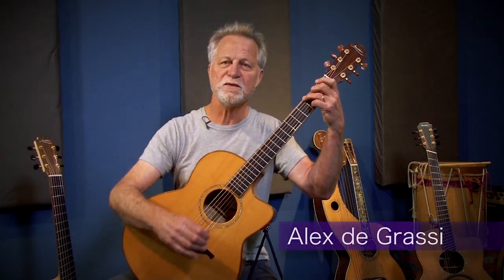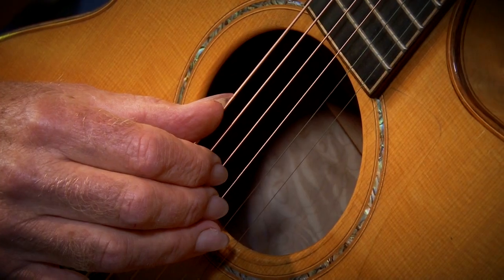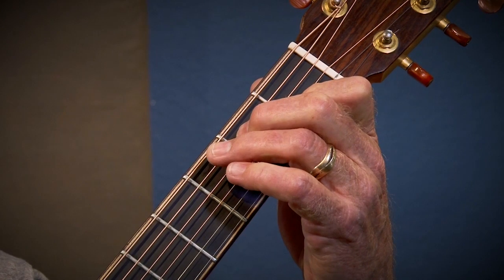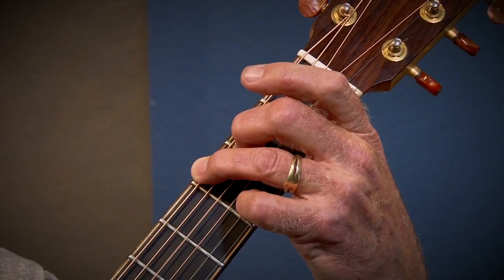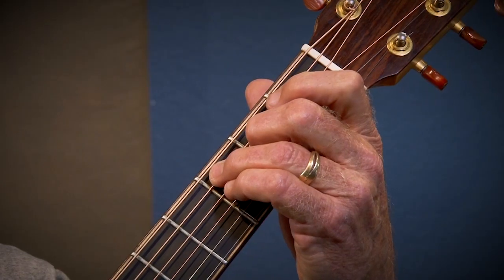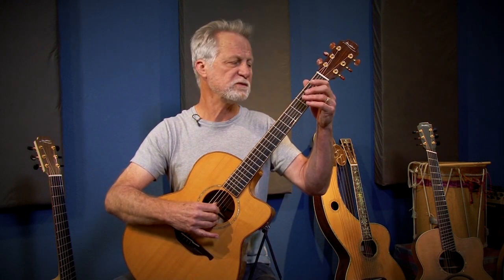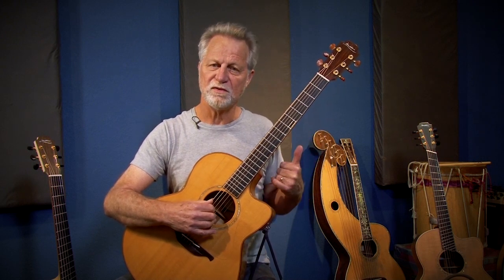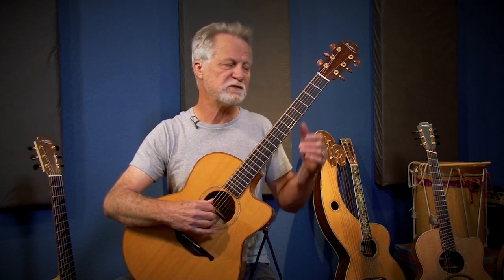Alex De Grassi Acoustic Guitar Lesson - Create a Solo Fingerstyle Arrangement | ELIXIR Strings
Guitar legend Alex De Grassi shows you how to create a fingerstyle arrangement of the timeless folk song “Shenandoah” in this quick acoustic lesson. Watch and learn as he finds the melody within the chord progression, highlights the melody as a series of single-note phrases and finally combines it all to create a robust solo performance.  Alex plays Elixir Phosphor Bronze Strings with NANOWEB Coating for their volume, balanced tone that lasts and lasts.